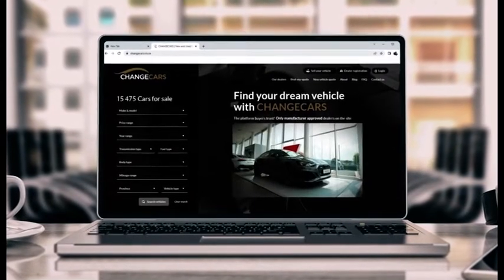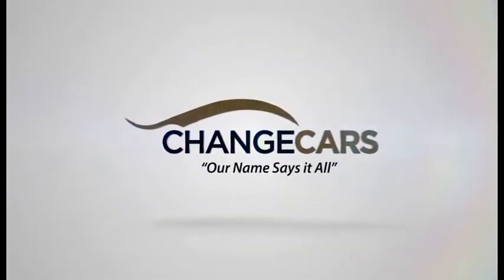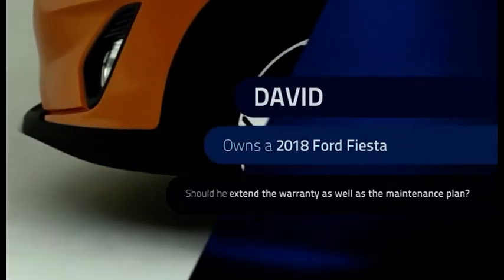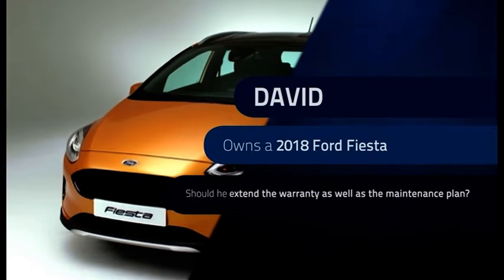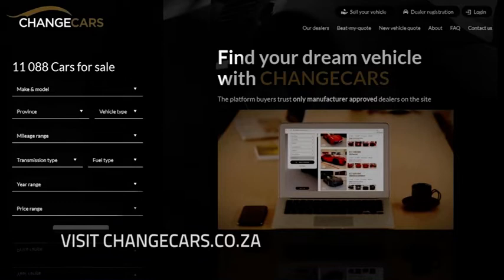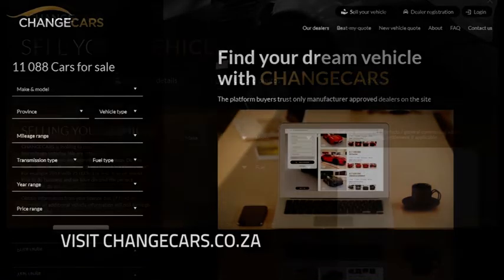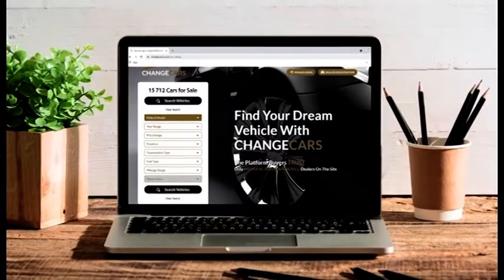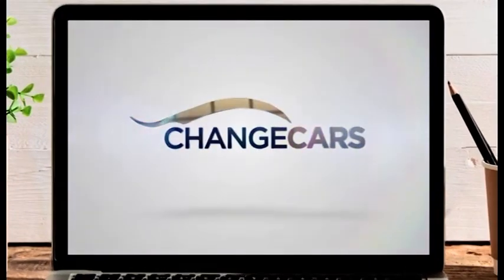Do I Really Need a Maintenance Plan? | Buyer's Guide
Visit CHANGECARS and find your Dream Car from Trusted Dealers

Do you Keep It... Or Do you CHANGECARS

We Will BEAT any NEW Car Quote you have!